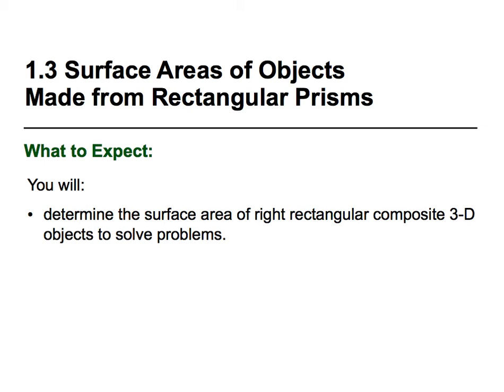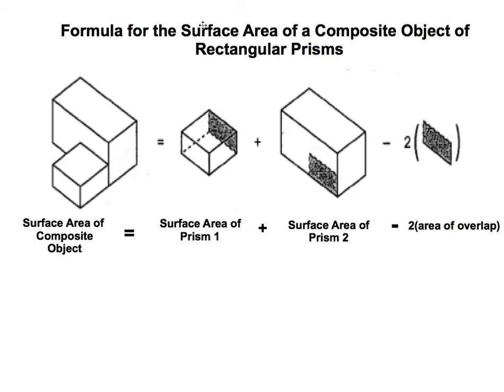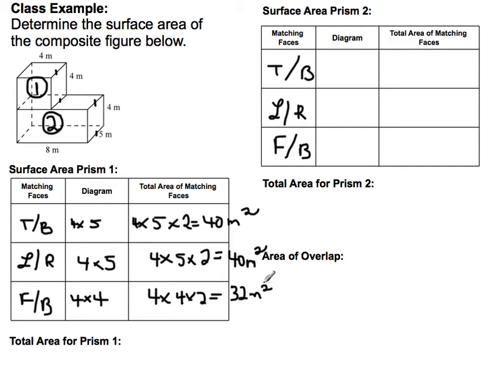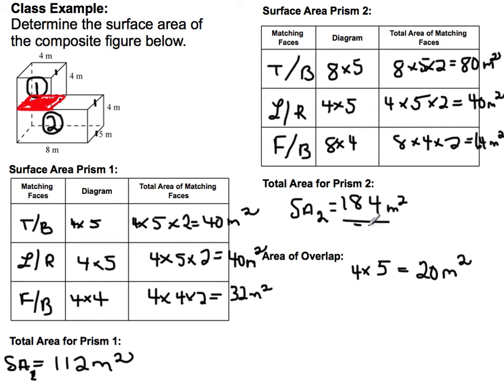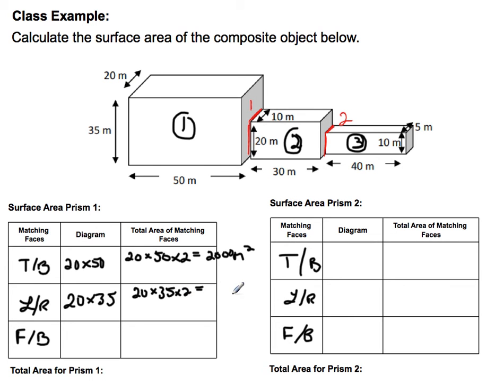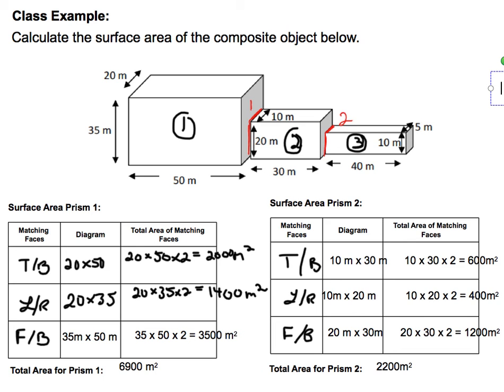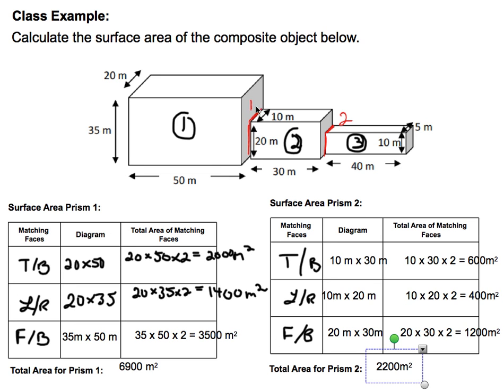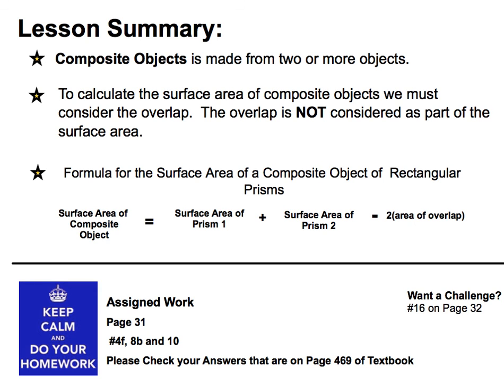Math 9: Unit 1: Lesson 3: Surface Area of Composite Objects of Rectangular Prisms